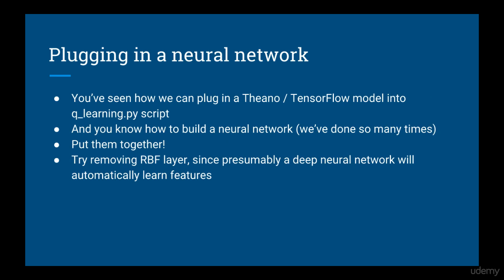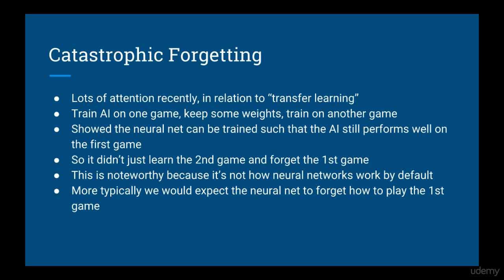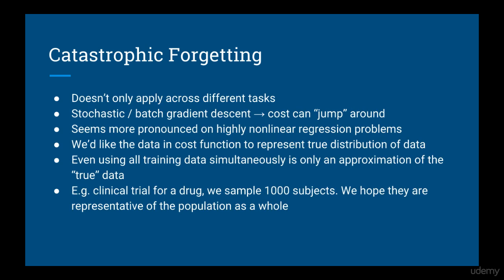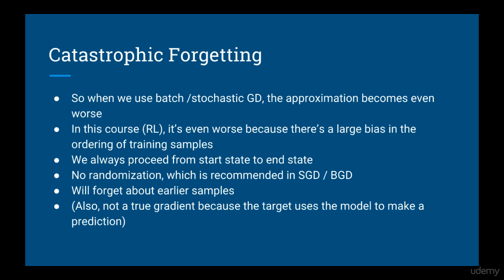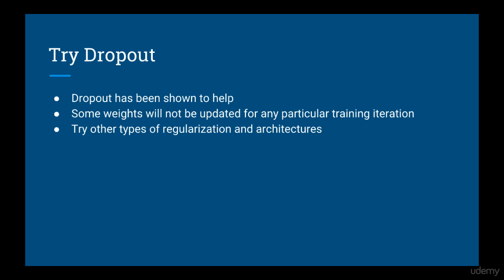29. Plugging in a Neural Network